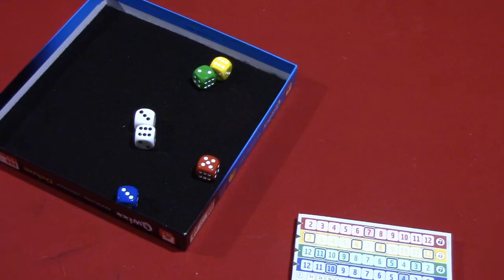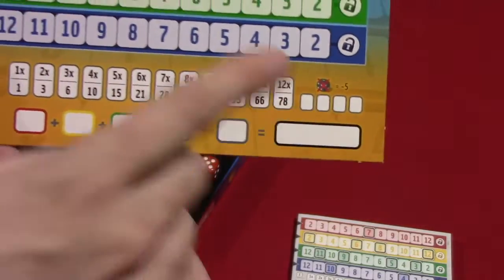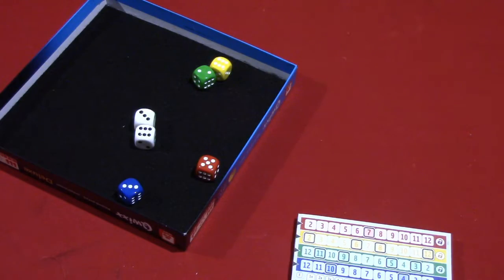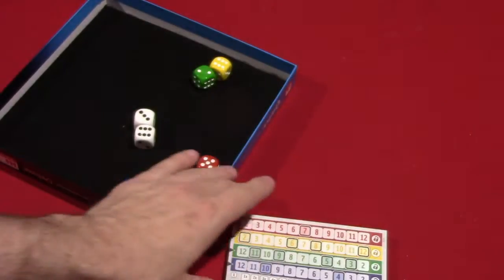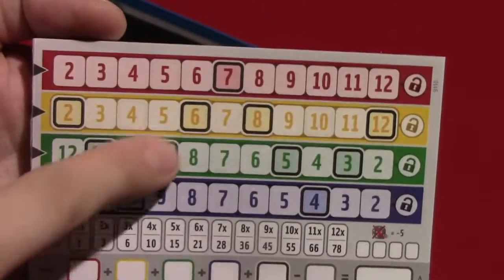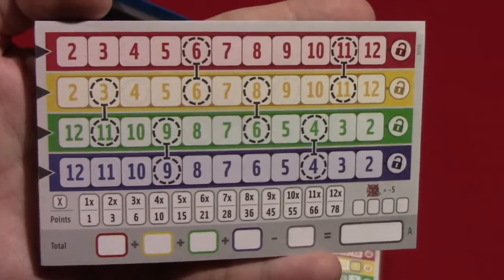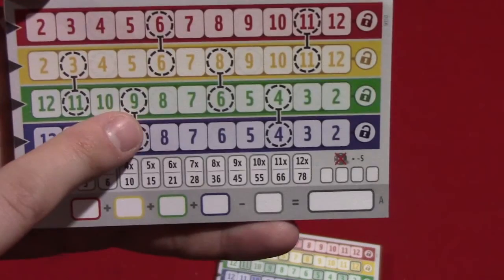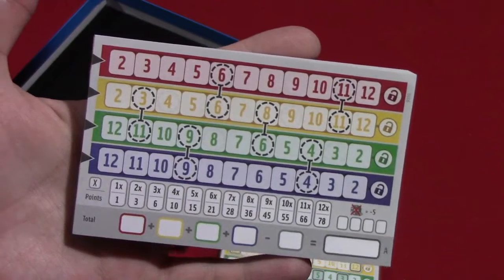Jeremy Reviews It... - Qwixx Connected Board Game Review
Rules overview and review of Qwixx Connected, a small expansion for the Qwixx dice game.